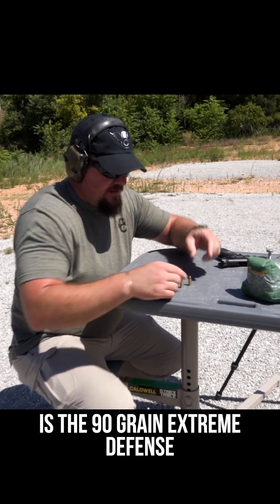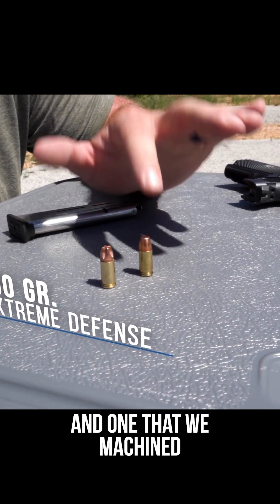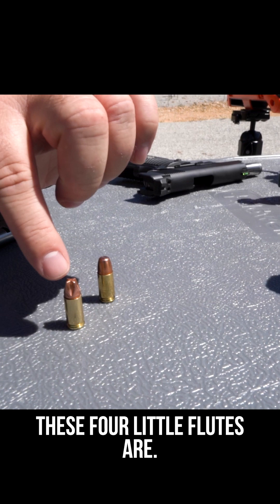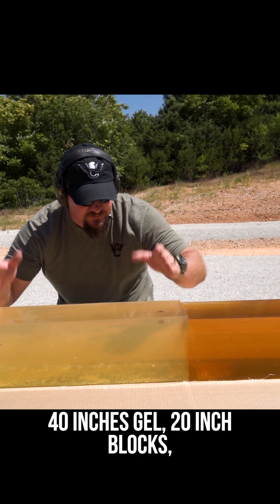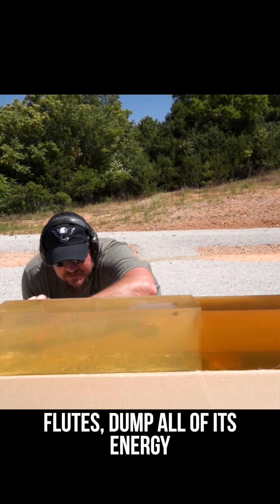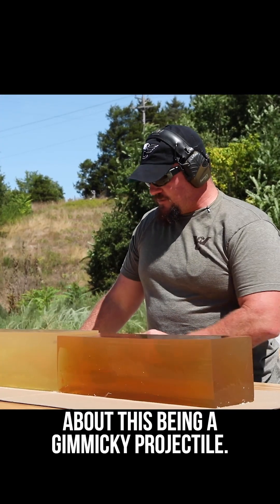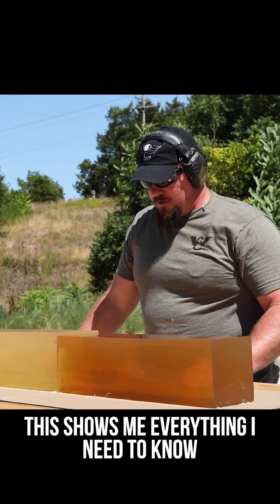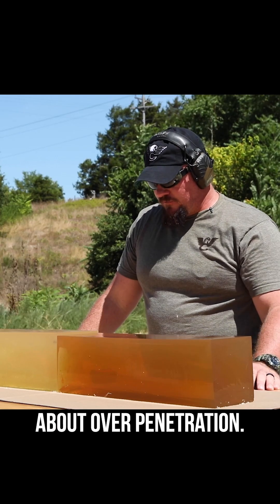Xtreme Defense 90 grain 9mm Bullet VS Solid Copper Bullet Gel Test.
We tested the Lehigh Defense Xtreme Defense 90-Grain 9mm Bullet in a 20 inch FBI Calibrated Gelatin Block.    We wanted to show how important the Fluid Transfer Monolithic Flutes are to the bullet.  We shot a bullet with and a bulet without the flutes to prove that the Fluid Transfer Monolithic creates a massive energy dump that stops the bullet in 18 inches of gel.  We used a highspeed camera at 4000 frames per second to show the wound cavity.

THESE TWO PROJECTILES HAVE IDENTICAL MEPLAT DIAMETER AND OGIVE SHAPE/RADII.    THE ONLY DIFFERENCE BEING THAT ONE HAS FLUTES AND THE OTHER DOES NOT.

*WEIGHT REMOVED FROM “FLUTELESS” VERSION BY DRILLING OUT REAR OF PROJECTILE*

Xtreme Defense is machined from solid copper with the most advanced technology called Fluid Transfer Monolithic. The progressive geometry allows for deep, straight penetration while creating a permanent wound cavity diameter exceeding that of most expanding bullets. Penetrating barriers such as drywall or heavy clothing prior to impacting the intended target doesn’t have the potentially negative effect on the Xtreme Defense that it does to conventional hollow point bullets.

0:00 - 90-Grain Xtreme Defense bullet
1:15 - 90-Grain bullet without flutes
1:45 - The Results